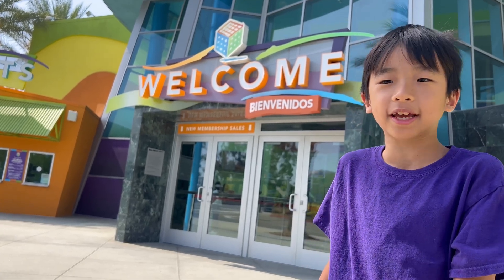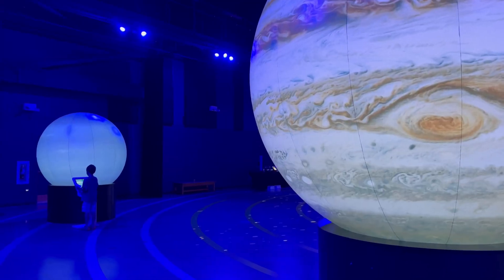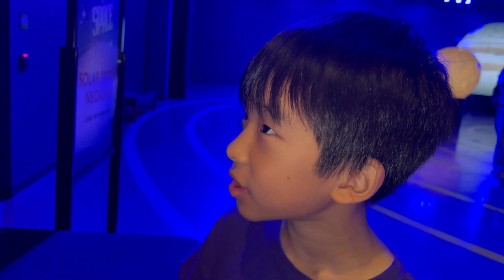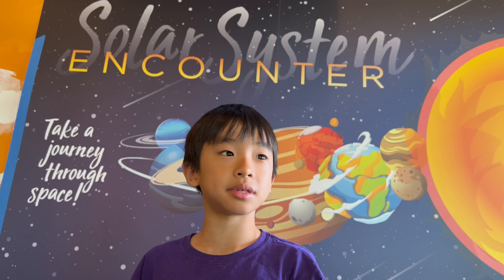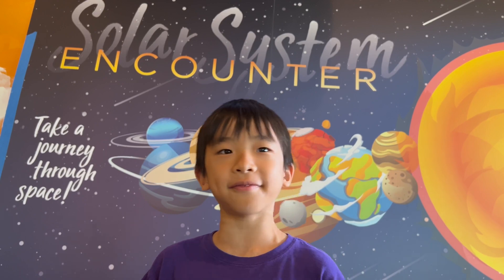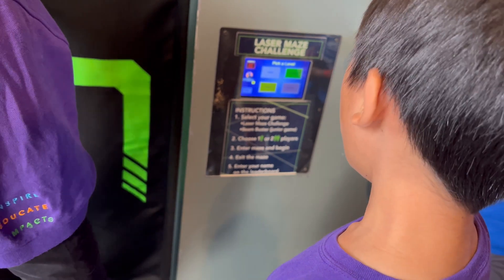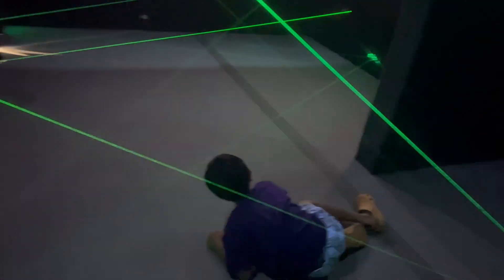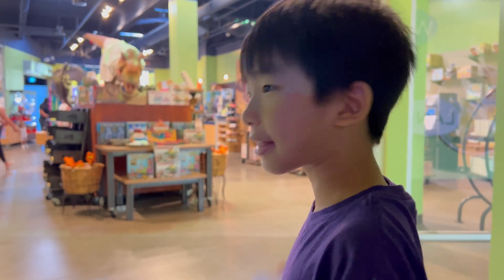Solar System Encounter & More at the Discovery Cube OC!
We check out Summer of Space at the Discovery Cube Orange County in Santa Ana. In addition to the Solar System Encounter, we also enjoyed The Raceway, where you can build your own slot cars to race!